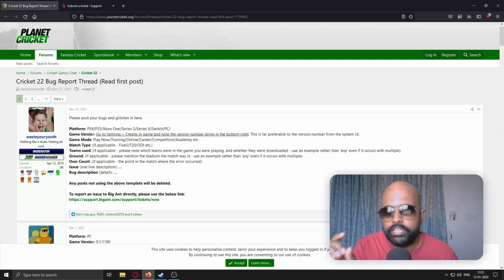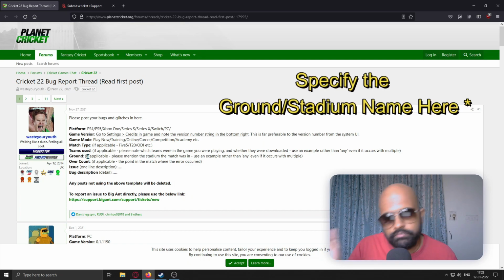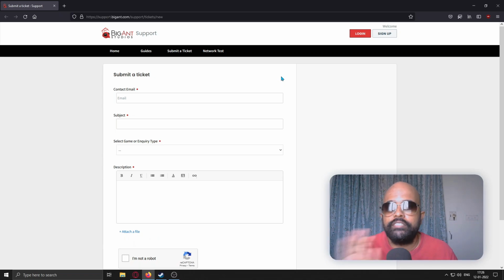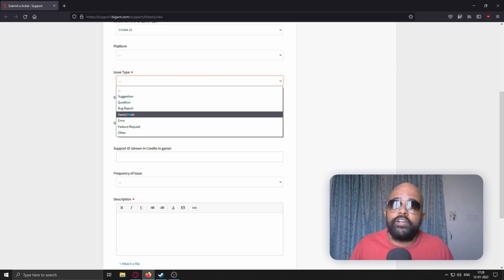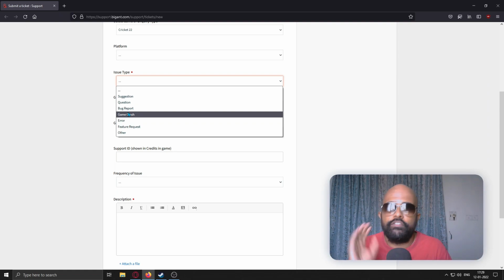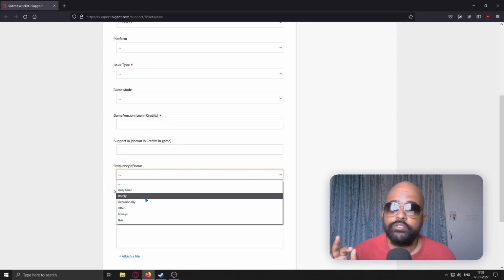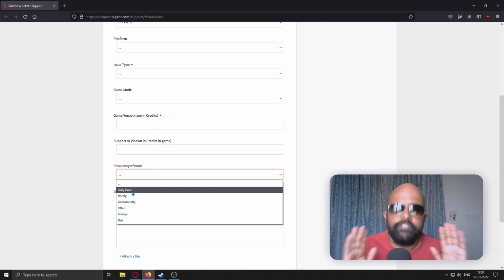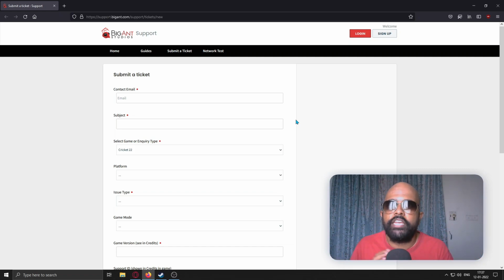Cricket 22 Facing An Issue ?!?! Do This !!!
ABOUT:
🖥️PC SPECIFICATIONS
♢PROCESSOR : Intel i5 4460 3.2GHz
♢RAM               : 2 x 4GB Corsair Vengeance
♢HDD                : 1TB
♢GPU                : Asus ROG Strix RX570 OC edition 4GB GDDR5

Happy GAMING!!